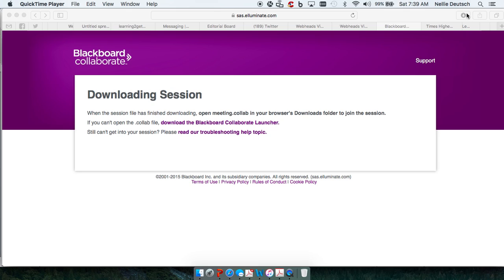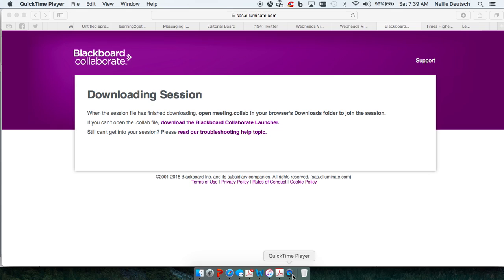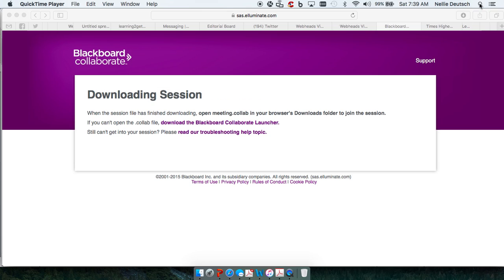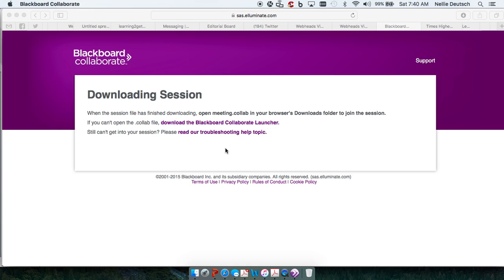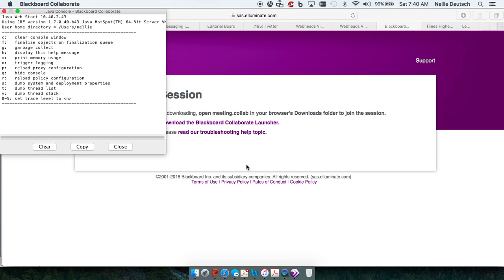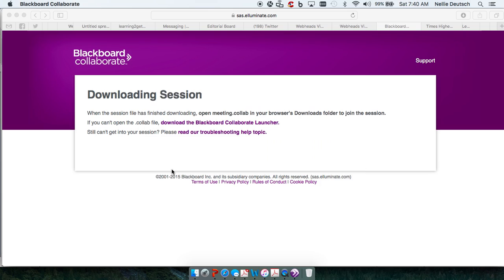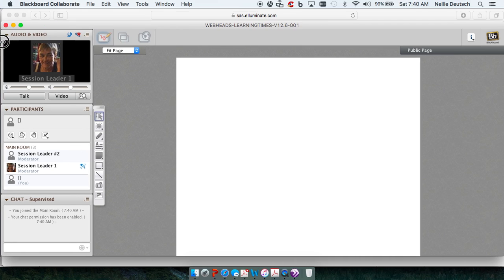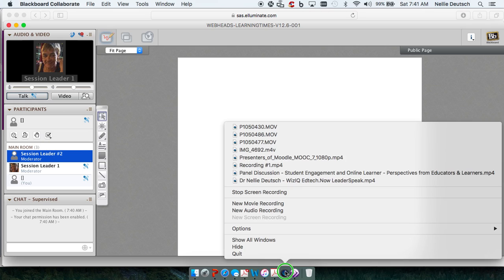How to Manage Blackboard Collaborate on a MAC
Blackboard Collaborate used to be Elluminate Live and then Wimba before BB Collaborate bought them

What's important is that Blackboard has done an amazing job on the platform. Here's more about the differences between Moodle and Blackboard LMS

You're invited to take free online professional development courses and other events with digital badges and free certificates